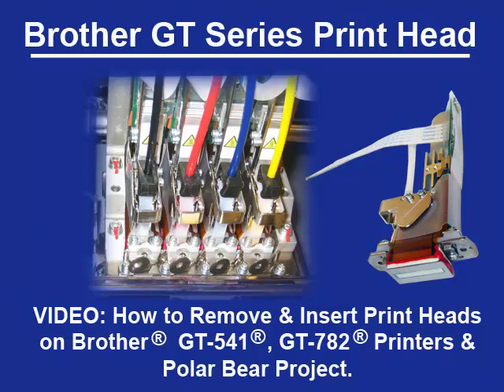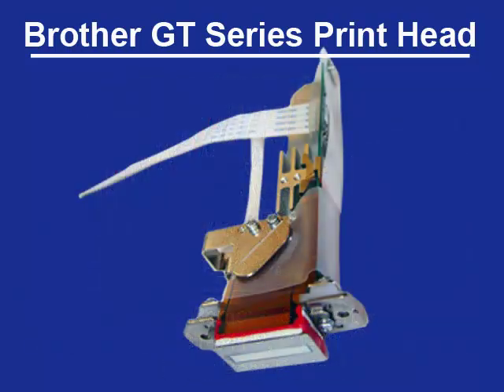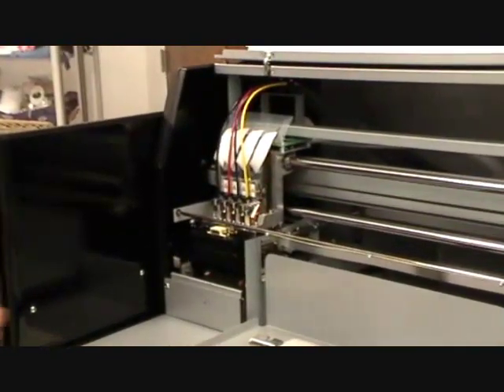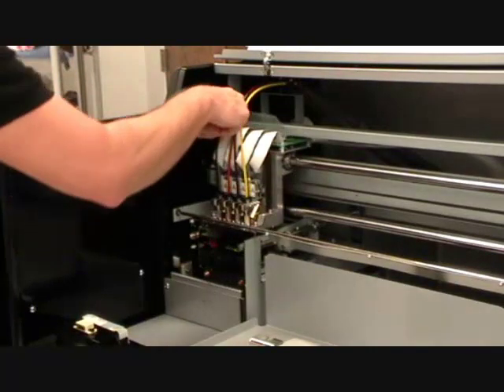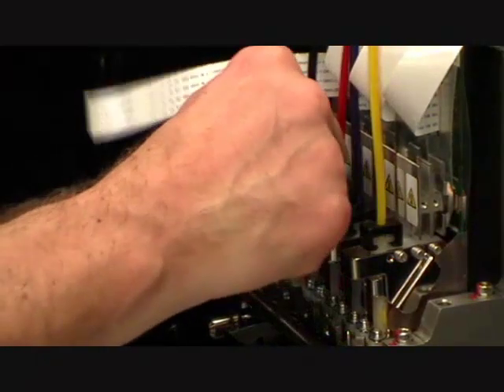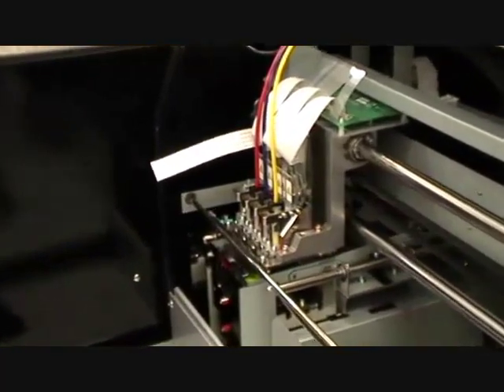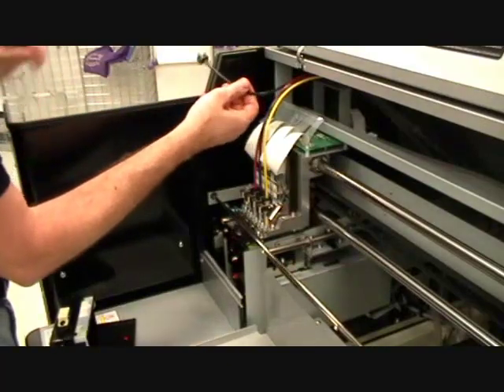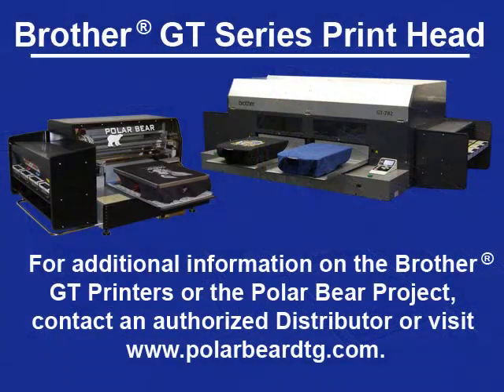Brother GT Direct-to-Garment DTG Print Head Removal and Insertion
This video shows the process of install and remove the Brother GT direct-to-garment dtg print head into a Brother GT-541 and GT-782 printers.